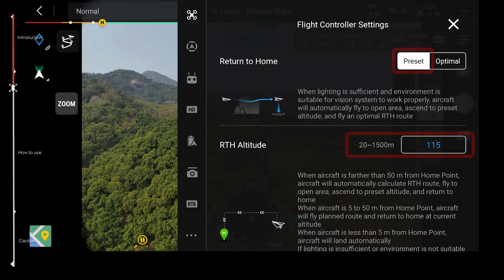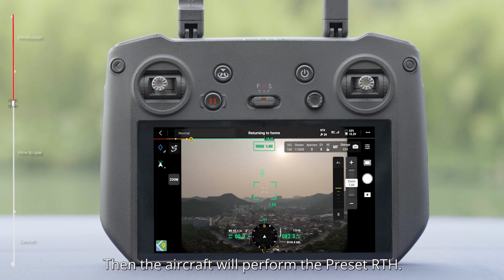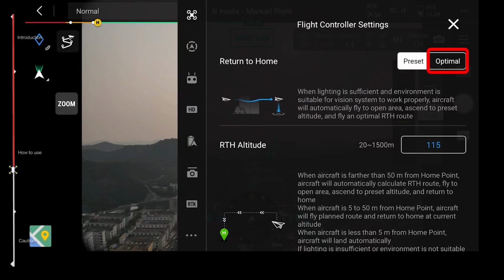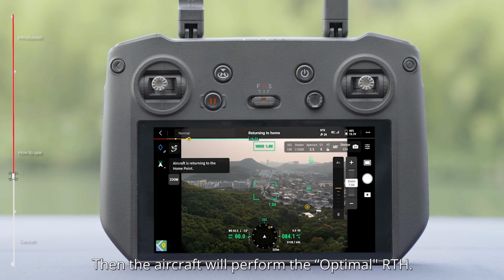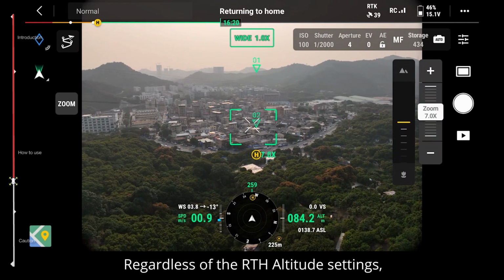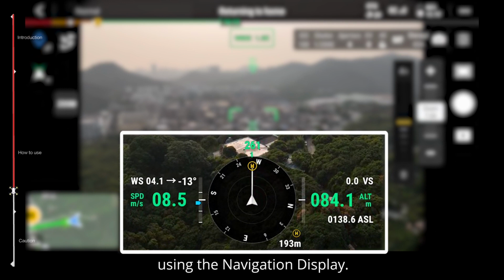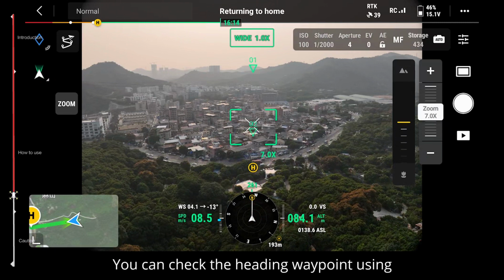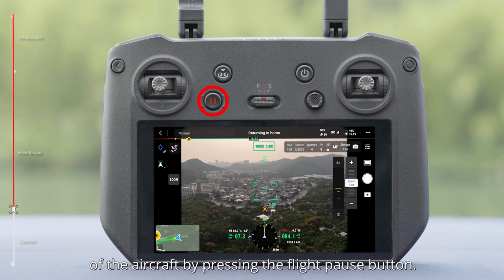DJI Mavic 3 Enterprise Series: RTH Mode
The Mavic 3 Enterprise Series redefines industry standards for small commercial drones. With a mechanical shutter, a 56× zoom camera, and an RTK module for centimeter-level precision, the Mavic 3E brings mapping and mission efficiency to new heights.

In this video, we are going to introduce RTH mode in DJI Mavic 3 Enterprise series.